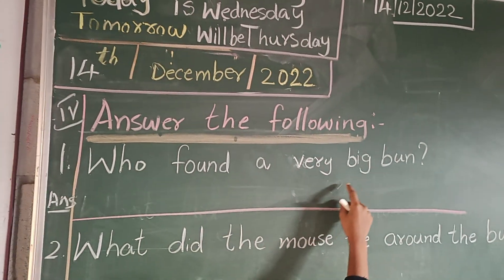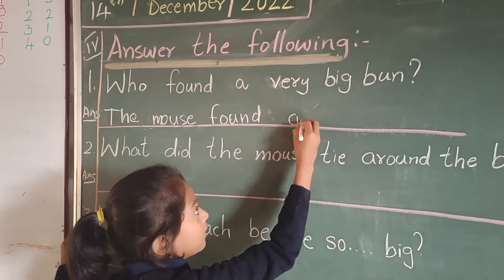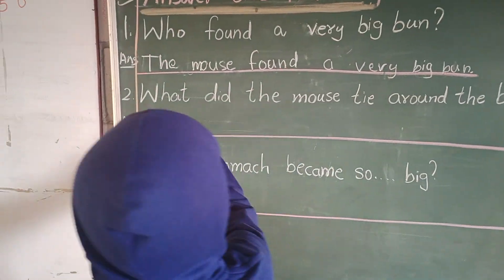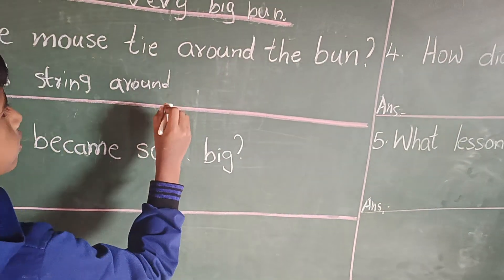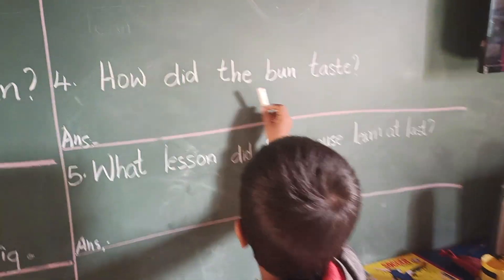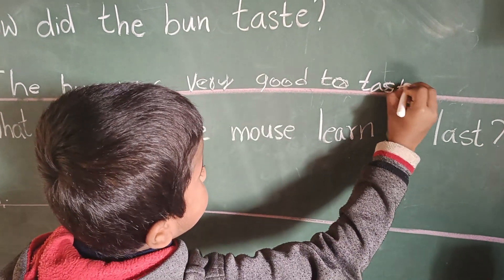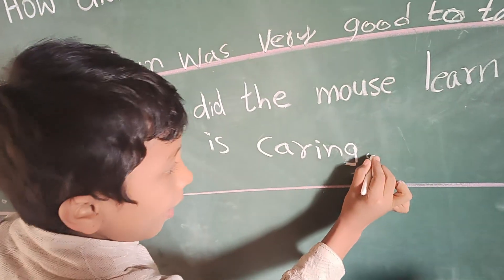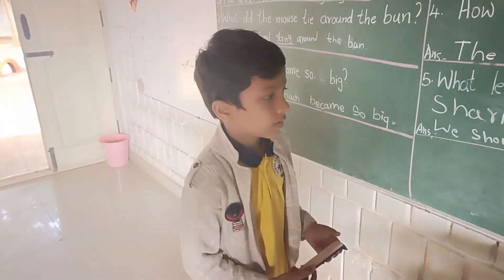The Greedy Mouse -Writting the answers Grade -2. Vidydaan School Doddaballapur.